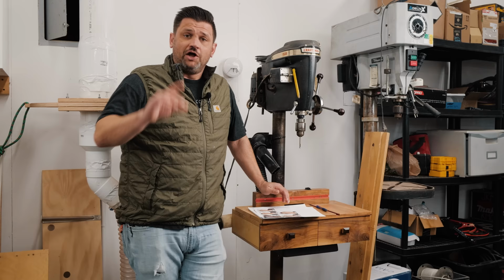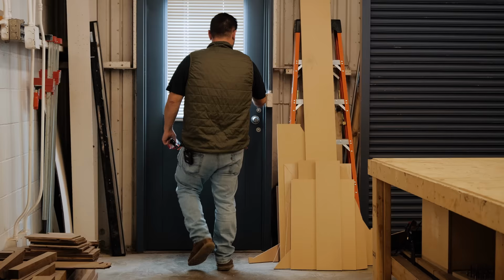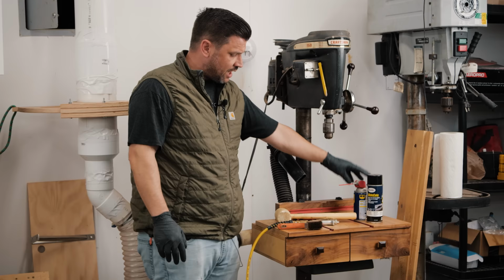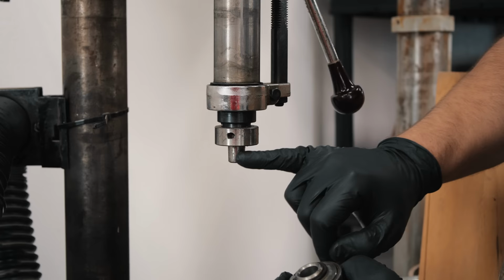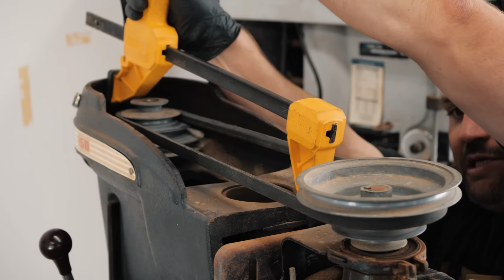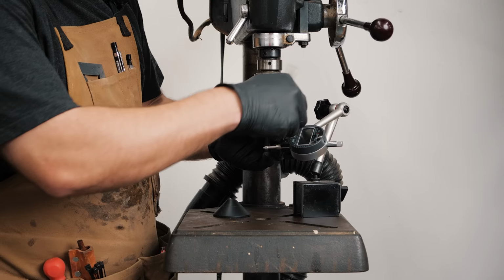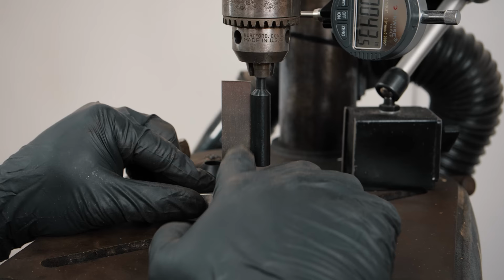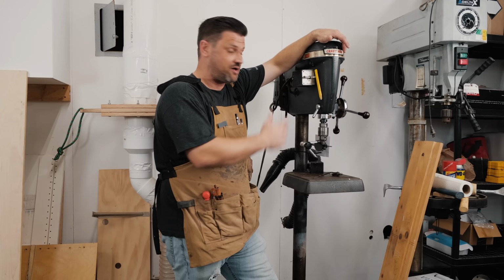Drill Press Tune Up and Maintenance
In this woodworking tool restoration video we tune up our Drill Press and go over basic maintenance to get your Drill Press drilling clean holes with clean and precision accuracy. Whether you bought it new or used these basic techniques work great for getting your tool in top working order. Cheers!
Digital Test Indicator
Glide Coat Drying Lubricant
Engineers Square
Router Centering Cone
Tools I love:
Razor Saw
5 Minute Epoxy
¼” Inexpensive Router Bit Set
½” Inexpensive router Bit Set
Whiteside ¼” shank Spiral Upcut Bit ⅛”
Whiteside ¼” Shank Spiral Upcut Bit 1/4”
SUPER MEGA FLUSH TRIM BIT ½” Shank
SUPER MEGA FLUSH TRIM BIT 1/4” Shank
45 Degree Bit I Like
Whiteside Inlay Kit I like
Flush Trim Bit I Use All The Time for smaller applications
Camera Gear:
Lumix GH5-s and main lens
30mm Macro Lens
15mm Lens
50mm Lens I use for product shots
Lav Microphone
2nd CAMERA Canon 70d
24MM Wide Angle/Macro Lens
50MM f/1.8 for those tight shots
10-18mm Lens for the wide shots Axiom CNC (so awesome!)